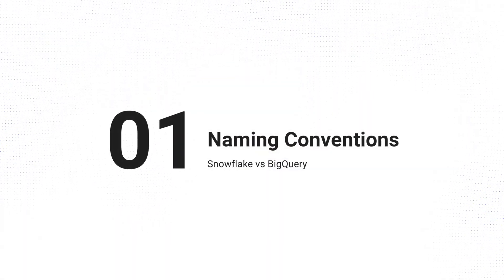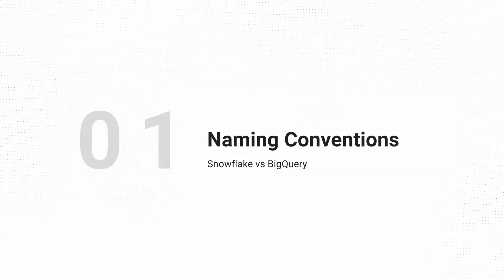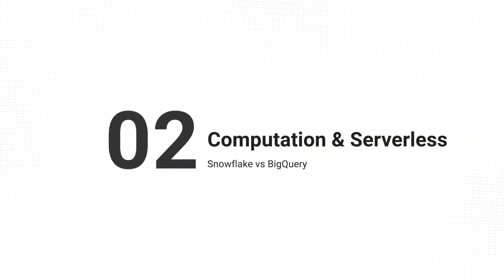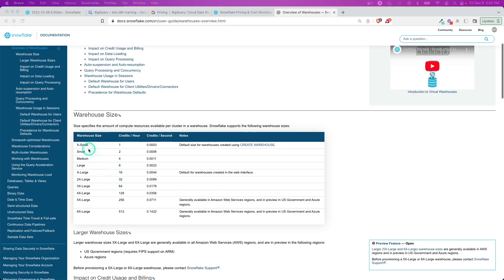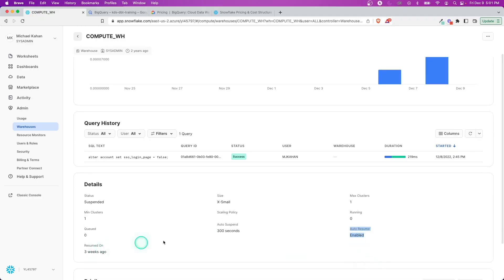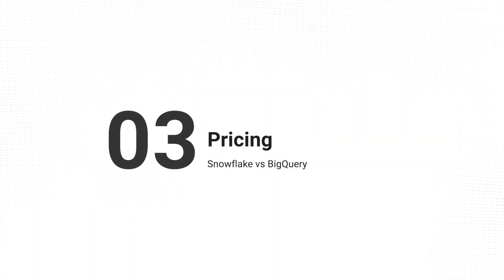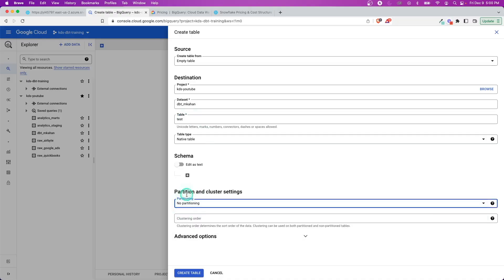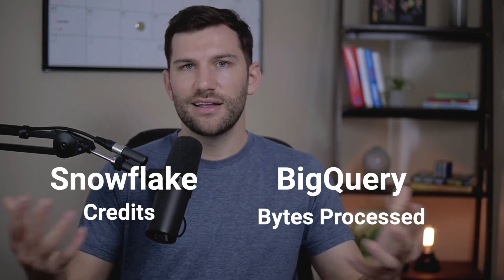Snowflake vs BigQuery | What's Different?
Learn 3 key differences to help you feel better prepared for either platform.

Timestamps:
0:00 - Intro
0:23 - Naming Conventions
1:16 - Computation & Serverless
2:24 - Pricing